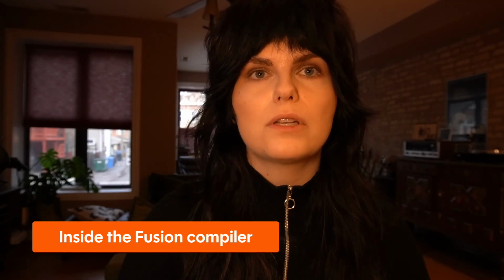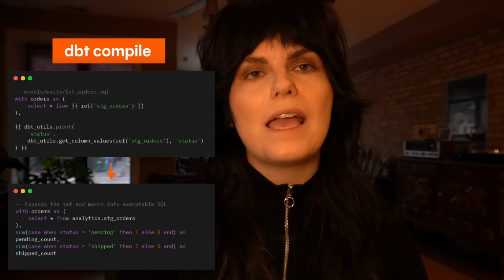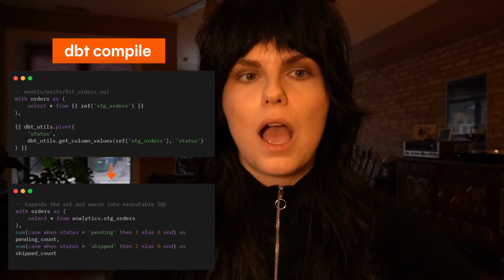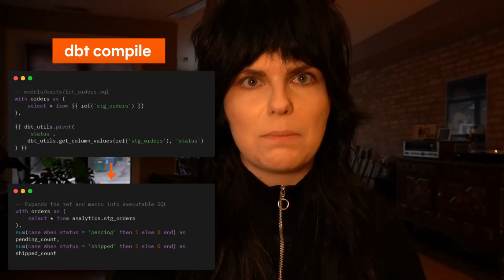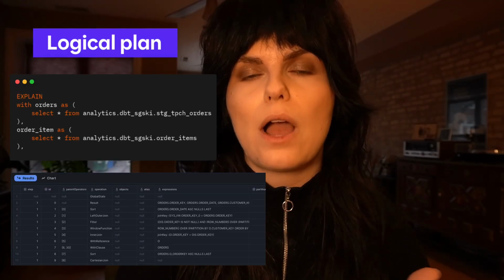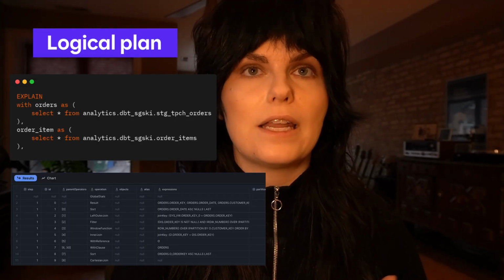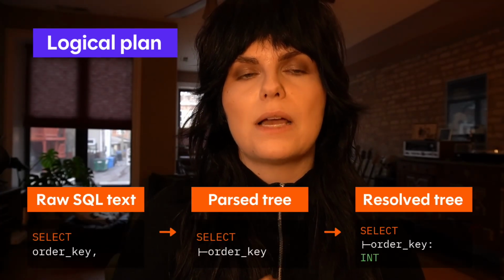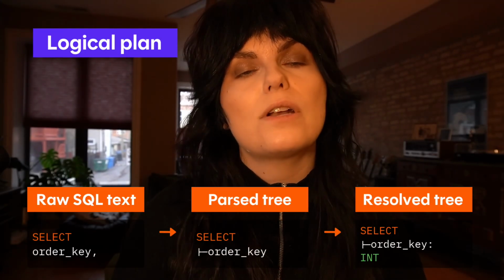Inside the dbt Fusion engine compiler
🧠 How does the dbt Fusion engine actually understand your SQL?

In our latest Fusion Fundamentals video, we unpack what happens under the hood when Fusion compiles your dbt project.

The key difference:
• dbt Core = rendering
• Fusion = rendering + logical plans + static analysis

Fusion builds a fully-typed, validated blueprint of every query before it touches your warehouse. It binds metadata like function signatures, column types, and table schemas to catch errors early.